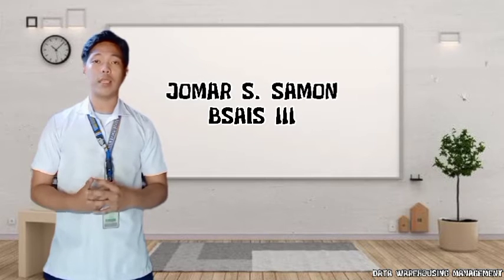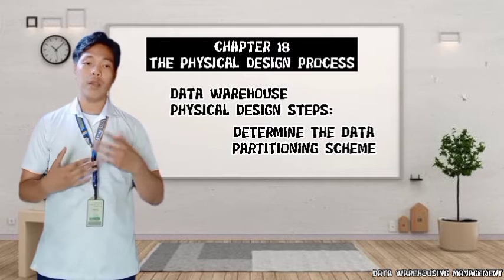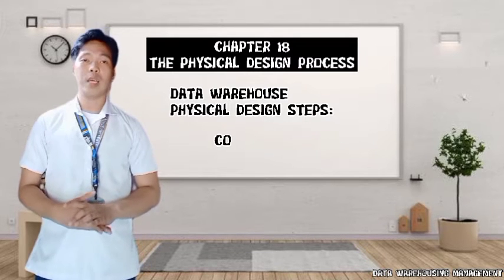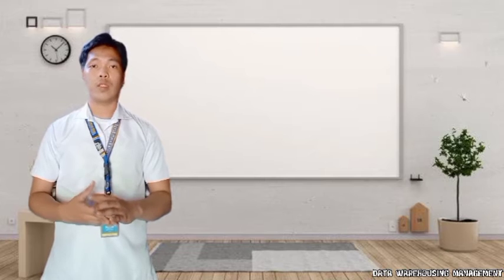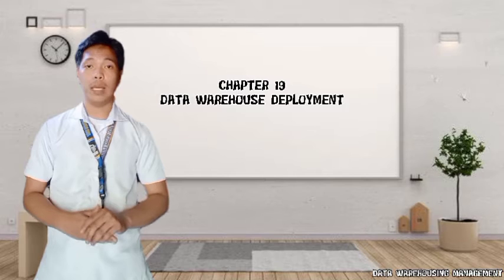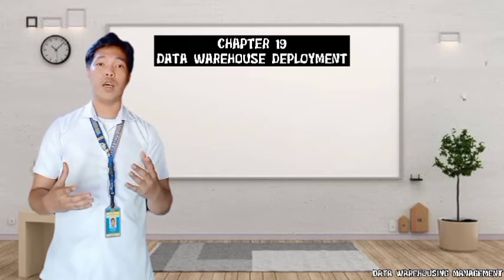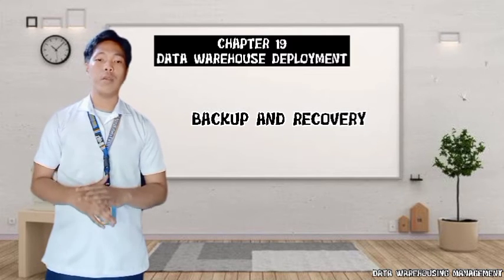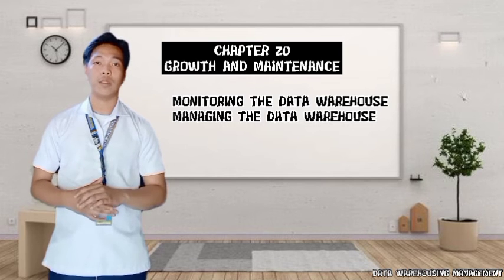DATA WAREHOUSING MANAGEMENT